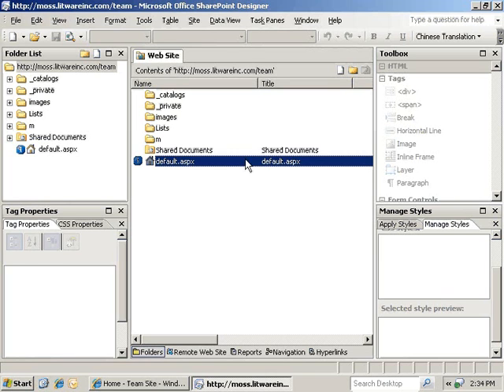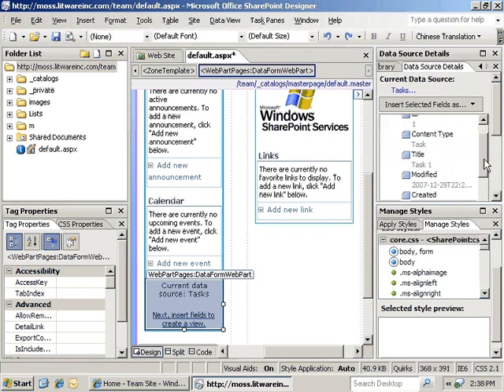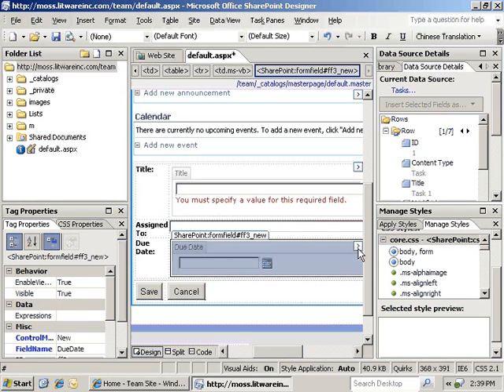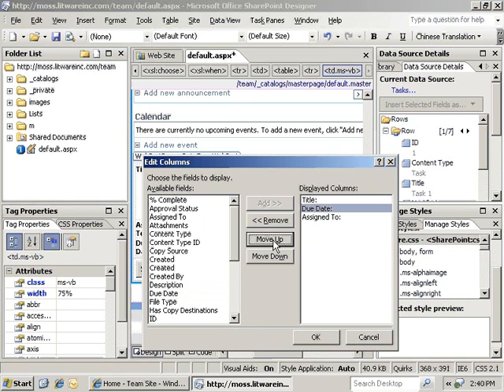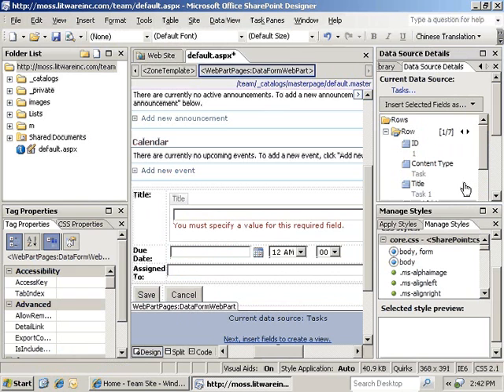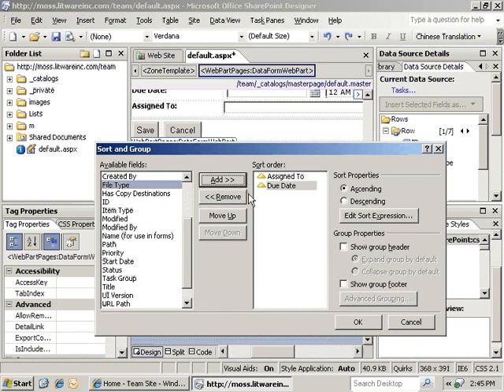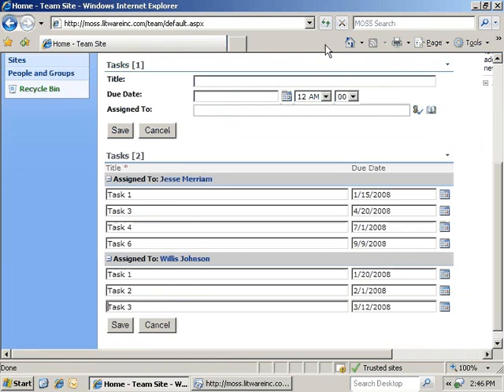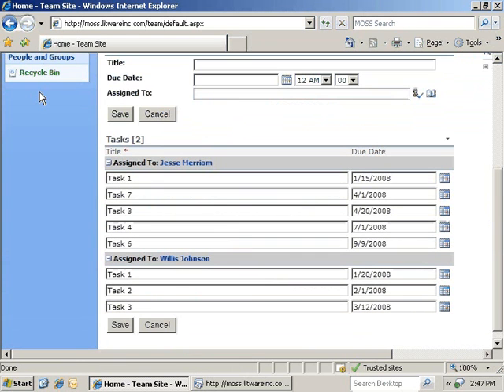Create a Custom List Data Form with SharePoint Designer 2007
In this video you will learn how to create a custom list data submission form using SharePoint Designer.